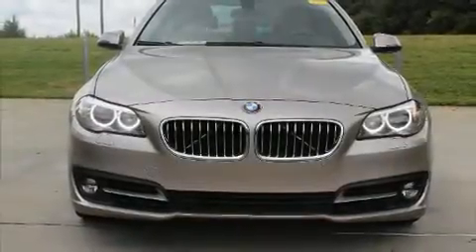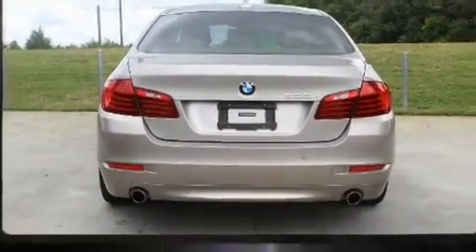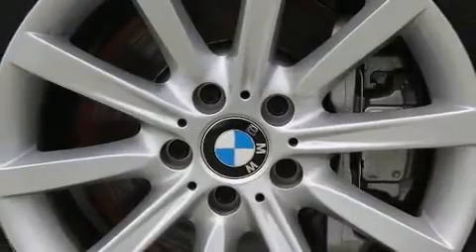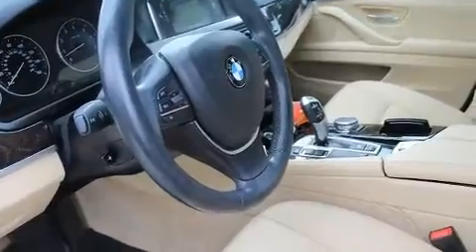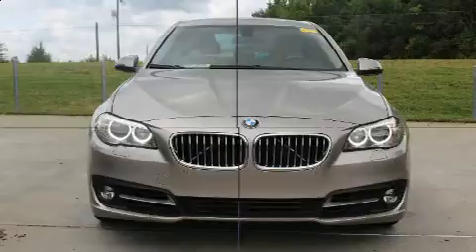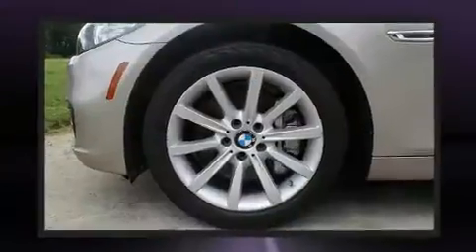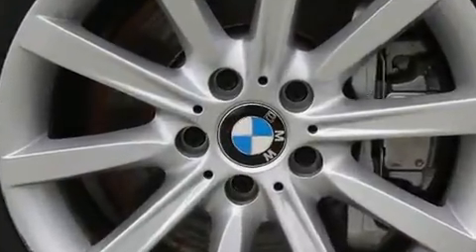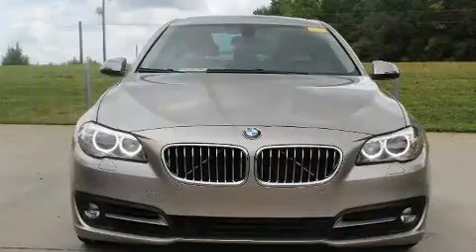2015 BMW 5 Series 535I in Charlotte, NC 28269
10720 Northlake Auto Plaza Blvd

Here's a great deal on a 2015 BMW 535i. With fewer than 35,000 miles on the odometer, this 4 door sedan prioritizes comfort, safety and convenience. It features an automatic transmission, rear-wheel drive, and a 3 liter 6 cylinder engine. Turbocharger technology provides forced air induction, enhancing performance while preserving fuel economy. Top features include rain sensing wipers, power trunk closing assist, a leather steering wheel, an automatic dimming rear-view mirror, heated seats, turn signal indicator mirrors, remote keyless entry, and cruise control. With high intensity discharge headlights illuminating your path, you'll always appreciate maximum visibility. For drivers who enjoy the natural environment, a power moon roof allows an infusion of fresh air. Safety equipment has been integrated throughout, including: dual front impact airbags, head curtain airbags, traction control, brake assist, anti-whiplash front head restraints, a security system, an emergency communication system, and 4 wheel disc brakes with ABS. Various mechanical systems are monitored by electronic stability control, keeping you on your intended path. You will have a pleasant shopping experience that is fun, informative, and never high pressured. Stop by our dealership or give us a call for more information.